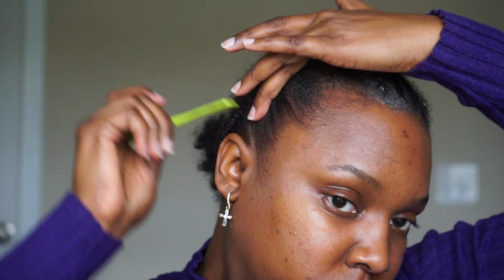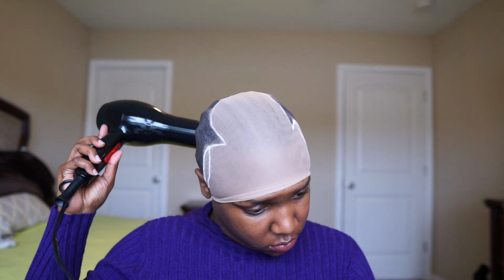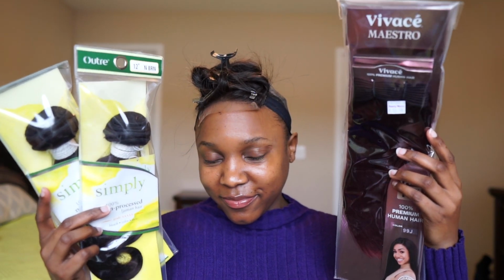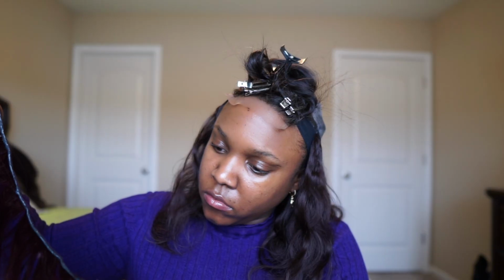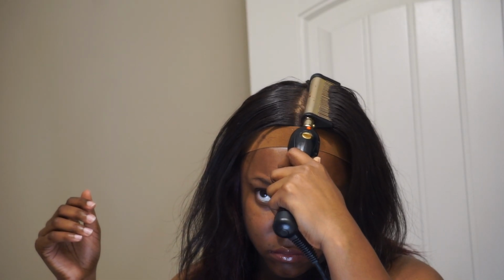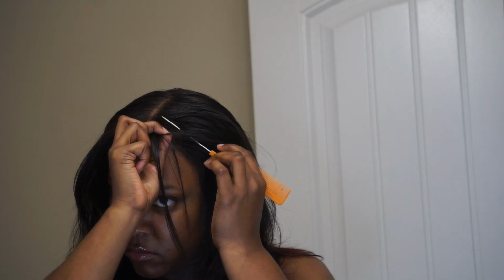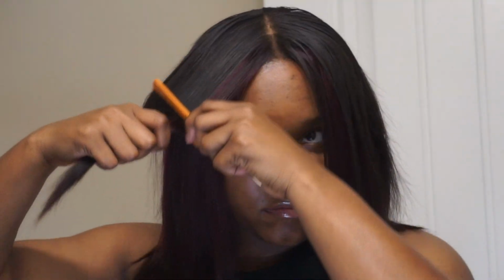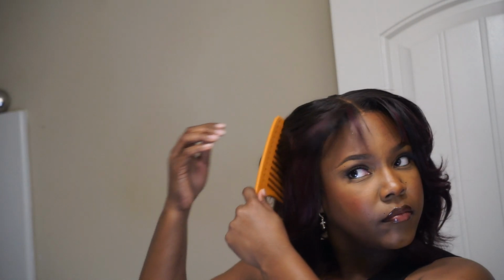Easy CURTAIN BANGS QUICK WEAVE INSTALL *NO LEAVE OUT*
- Hey babe, WELCOME TO MY CHANNEL and thank you for watching 🫶🏾 I appreciate all of the love on my previous quickweave video so I had to come back with this trendy curtain bang look for my babes on a budget using my favs @OutreHairTV  and  @vivaceusa_official hair.

✨ ALSO CHECK OUT SOME CHANNEL FAVORITES ✨

▶︎ CHAPTERS
0:00 Quickweave Prep
6:26 Install Hair using Glue
13:25 Styling and Cutting Curtain Bangs